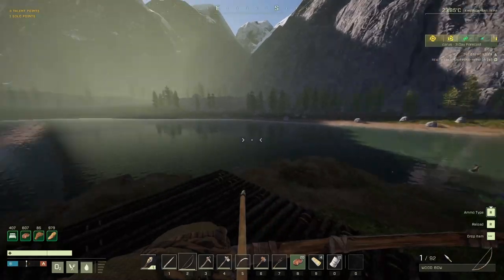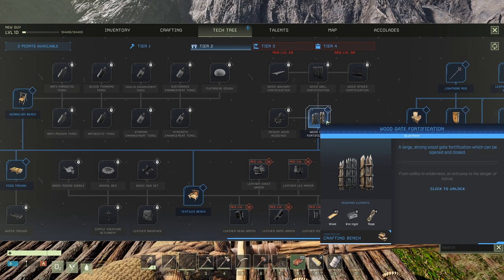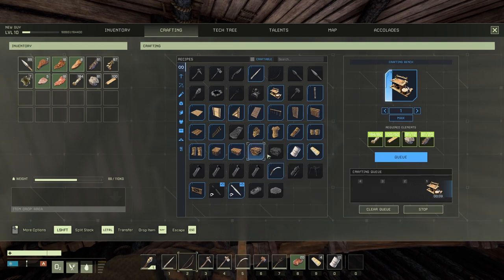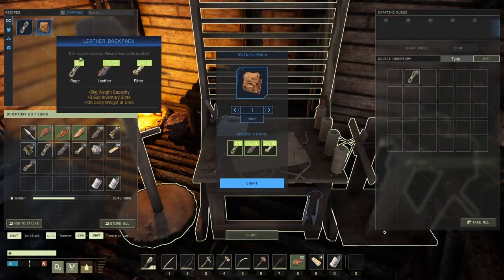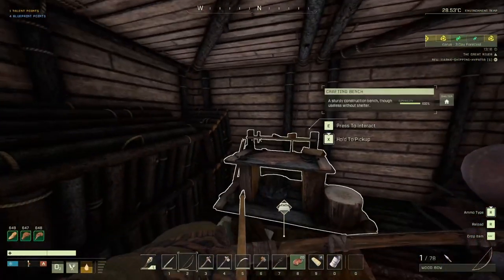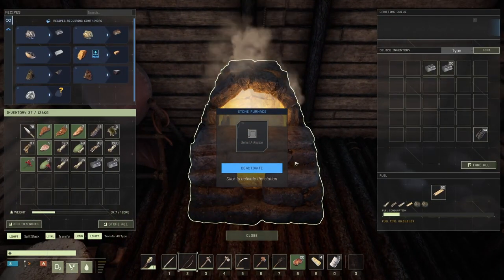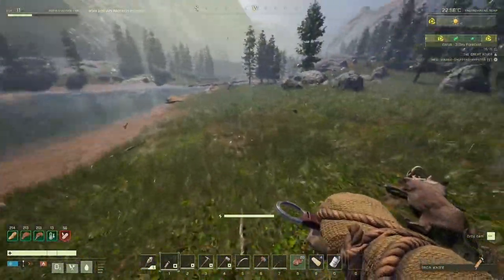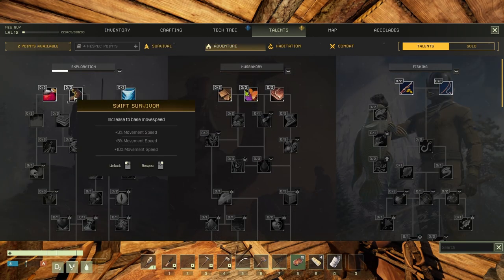Icarus Hypatia - Styx - Open World Solo - Tier 2 - S04.Ep. 03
In this episode continuing the  Hypatia series.
Episode three: Going up in levels and unlocking stuff in tier 2.
We have our Iron tools.

Thanks for being here and I hope you enjoy-it.

The_B.I.G.